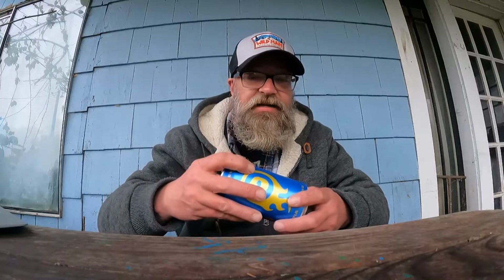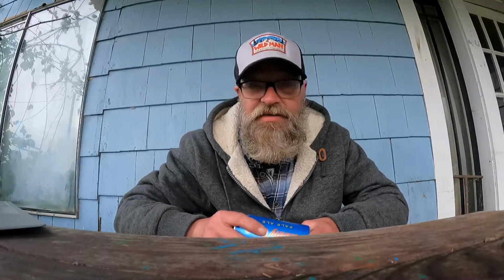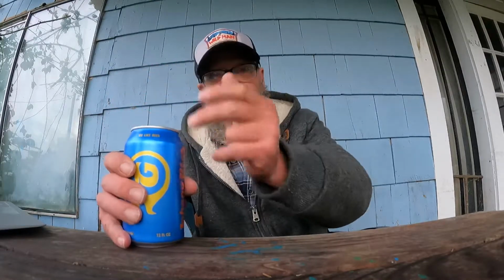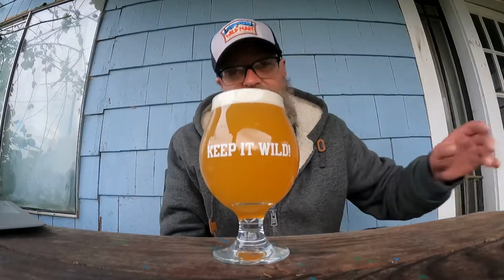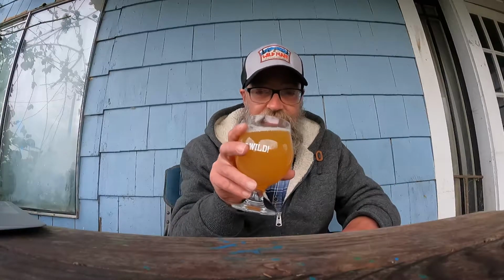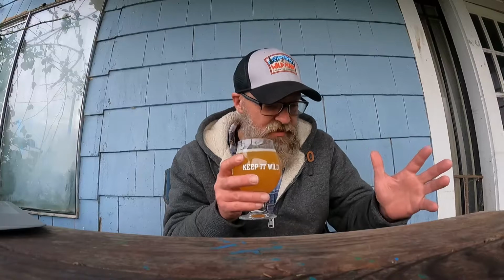Georgetown Brewing Johnny Utah Pale Ale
A American Pale Ale out of Seattle Washington